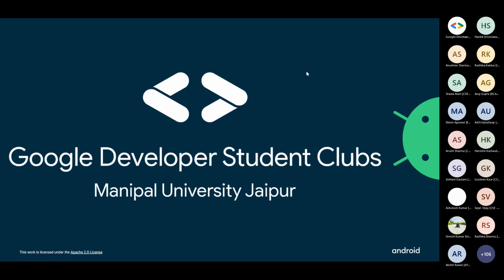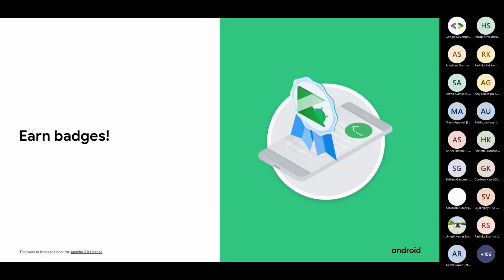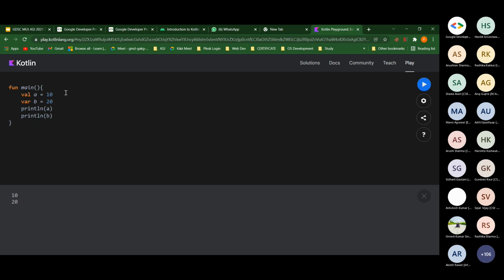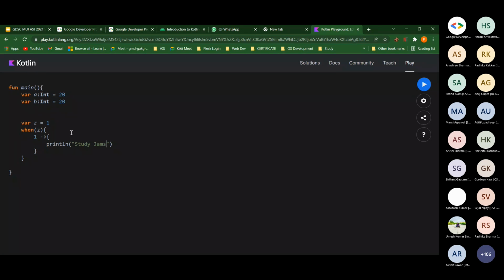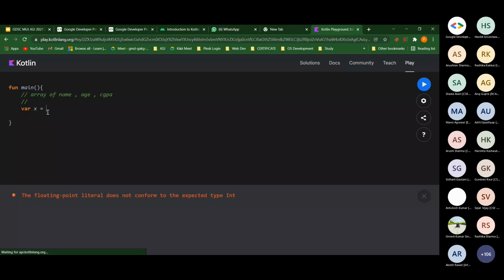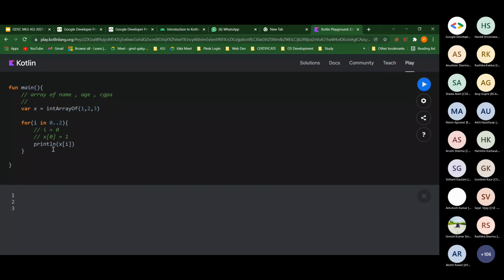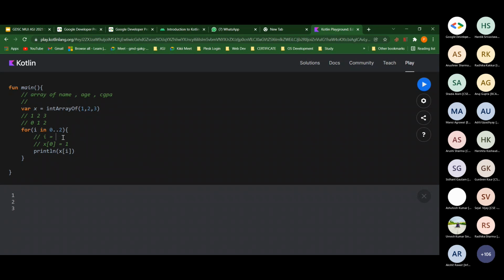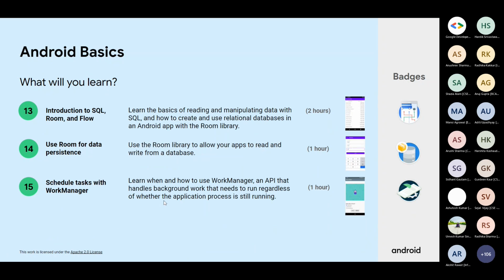Android Study Jams: Day 1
Android Study Jam: Day 1

Ever wondered how Mobile Application works? Think you can build the next Instagram? Worry not, we have got your back!

Android Study Jam is for everyone, from beginners to experienced programmers! And with the latest Android Development practices using Kotlin, we are coming with a brand new series that follows a pre-planned online curriculum set up by Google!

In our first Jam, we will be focusing on two things

1. Introduction to Kotlin

2. Navigating through Android Studio

No prior programming experience is needed. Join us to advance your skills and learn how to build apps!